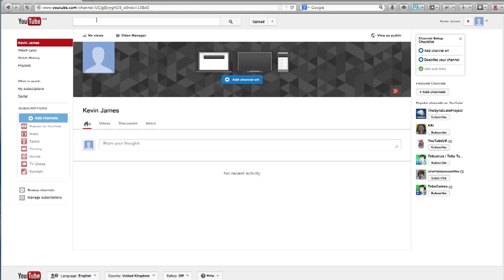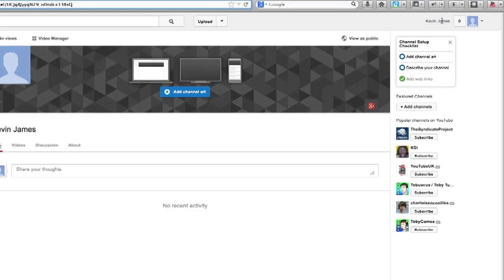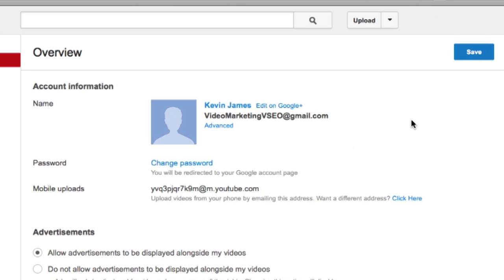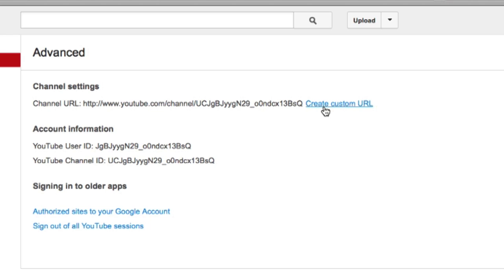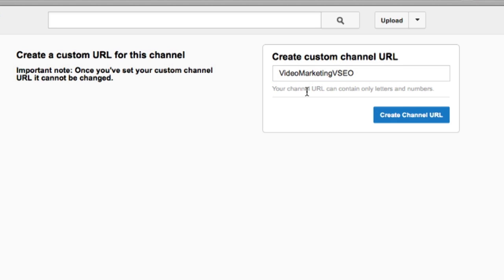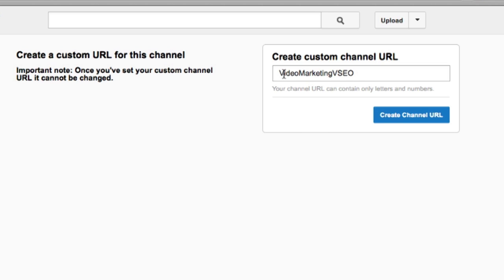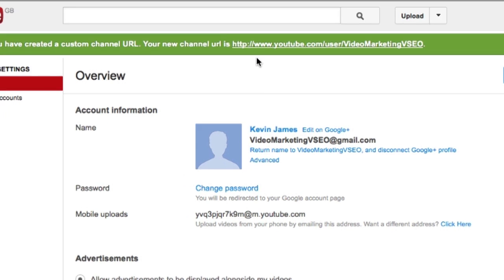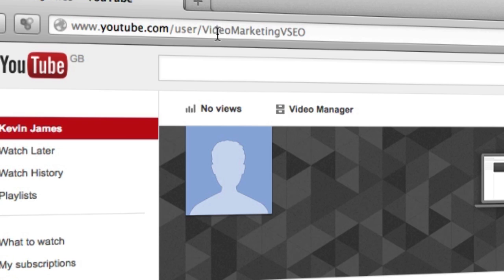How To Change A YouTube Channel Name - Aug 2013 - YouTube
YouTube have changed how you change your Channel name. Click the link for How To Change A YouTube Channel Name - 2014

This Free Video Traffic Report shows you how to boost your YouTube Channel and Videos when you do

If you want to learn how change your YouTube Channel Display Name, then watch this video:

If you'd like to update your channel name to a name that you can remember and can give to people to find you easily, then this video will help. David Walsh is a video marketing expert who shares with you how to change your YouTube Channel Name on your Youtube account.

This has been updated from the YouTube layout change at the end of July 2013.

When you create a YouTube Channel, you are given a long string for your channel name. To create a much cooler and easier to remember channel name, you have to manually go into your YouTube account and create it. You're not automatically given a channel name when you create your account.

Here we go through the steps to change your YouTube Channel Name easily to get the name that you want on your account.

1:14 To start, go to the top right and click on your name at the top. Click on YouTube Settings.

1:21 Here you will see your Account Information, and on there you'll see Advanced. Click that link.

1:35 On the next page you'll see the long URL of your current Channel Name. Beside that is a link to "Create Custom URL"

1:47 On the next page you'll have a box where you can pick your shortened Channel Name. Type in the URL/Name you want into the box. If it comes up with suggestions, then it's already taken. When it's blank, then you have selected a name that is available for you.

2:30 When you're happy with your name, click on Create Channel URL. On the next page you'll be notified that you have a Custom Channel URL.

2:48 If you go to the top right again and click on My Channel, you'll see that your URL is there and you have changed your YouTube Channel Name.

So there you go, that's how to change a YouTube Channel Name.  It is a very easy process once you follow this video. You'll change your Channel Username which then becomes your YouTube Channel URL.  You'll have your own URL for your channel, which will be easier to remember than the long string that was there before.

Now you know how to change your YouTube Channel Name, let me know what you've changed it to. We've had many creative names created, and I'd like to know yours.

If you'd like to Disconnect Google+ from your YouTube account, watch this video to show you how:

That's how to change a YouTube Channel Name.